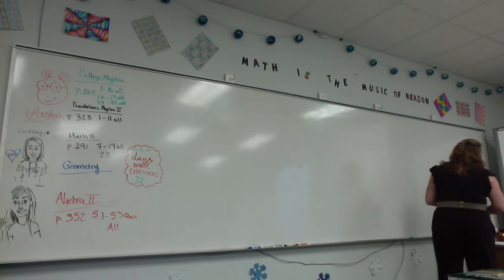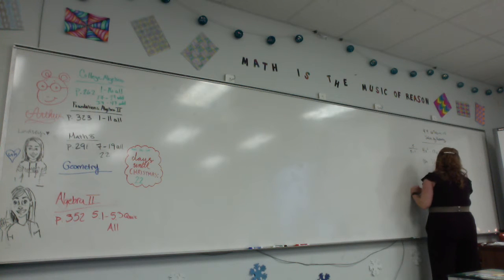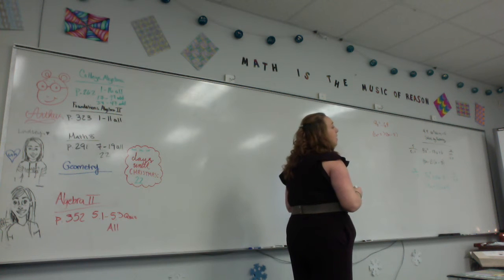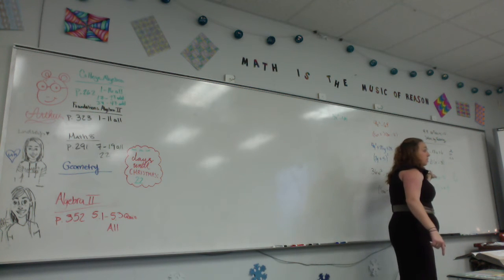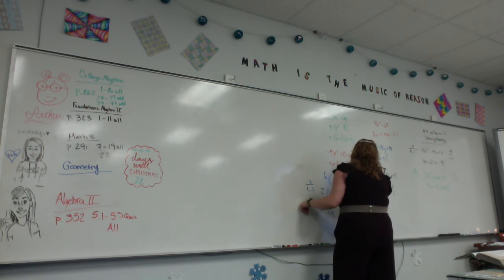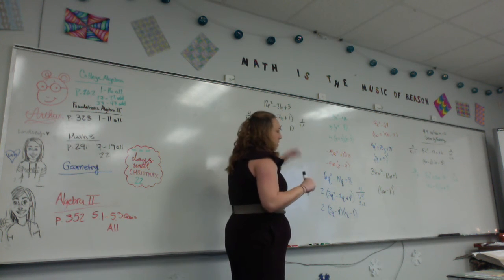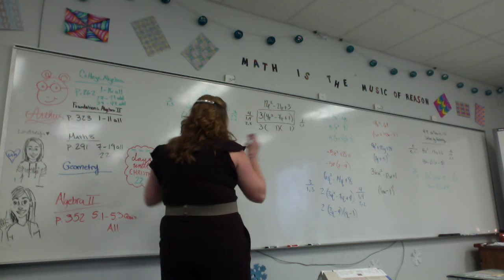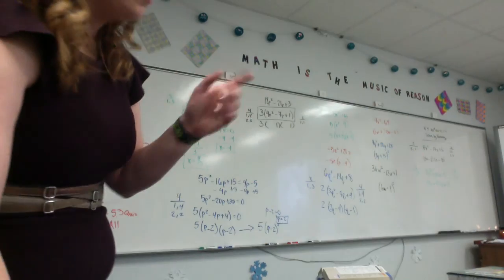4 4 FAII